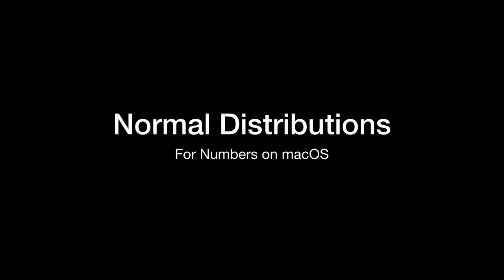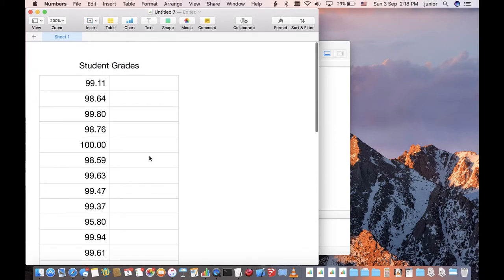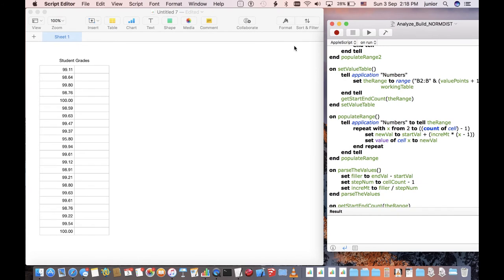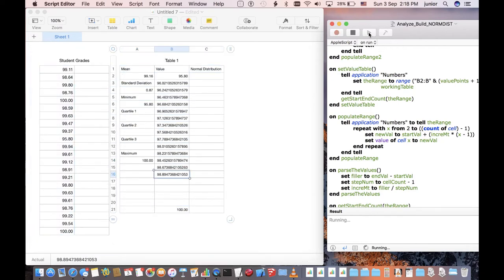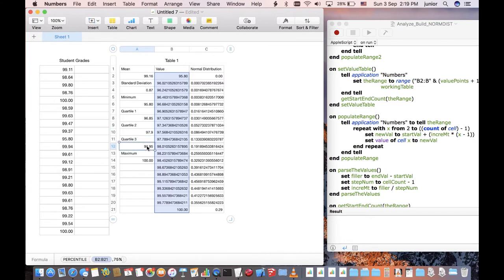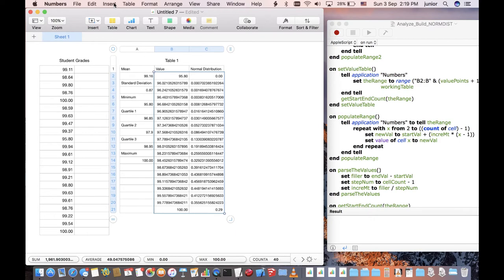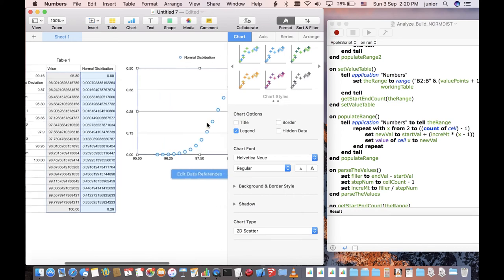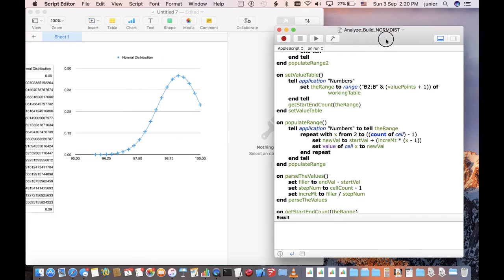Create bell curves easily in Numbers on macOS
How to derive a normal distribution of a given range of values on your mac using Numbers, with a bit of help from AppleScript.

Update (April 2022) - sincere apologies... I know this has been broken for a while, but I have only managed to find time yesterday to look at it. This has been updated/fixed.

Mainly:
1. selection range is now behaving more like a class than an element
2. valuePoints can now be reliably changed for users who prefer (more or less) resolution in the final bell curve; note that this is NOT a limit on how much data you select in Numbers